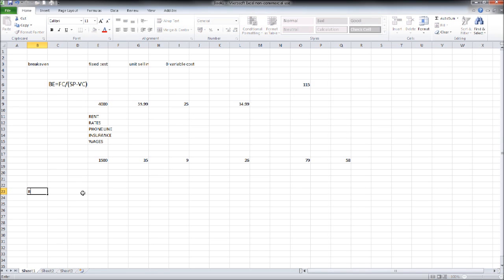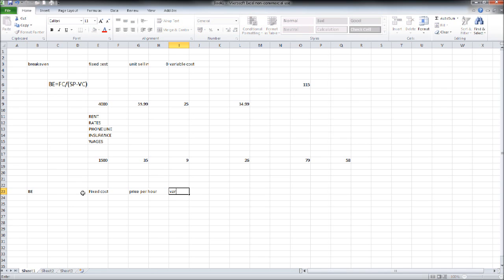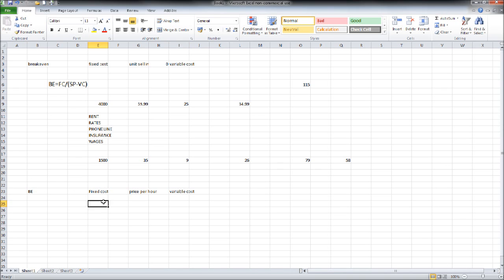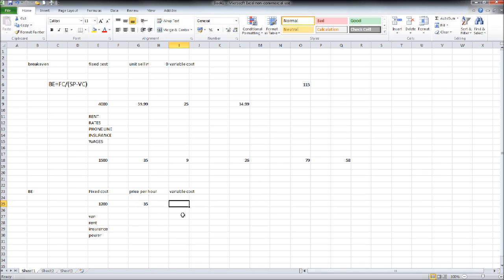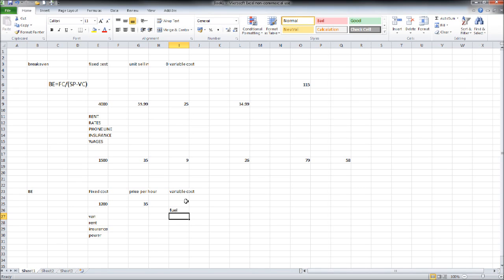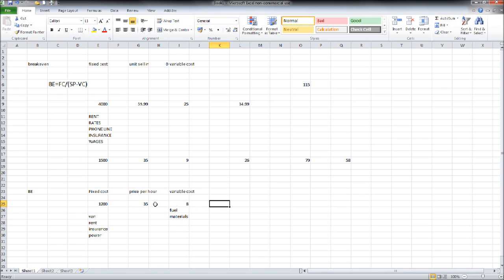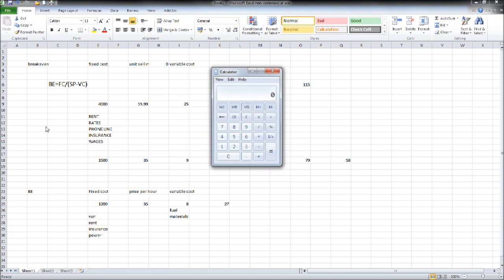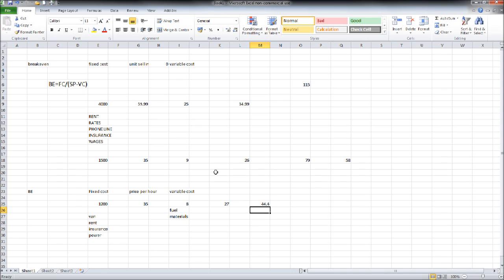Break Even Analysis Part 2 - Business Plan Series